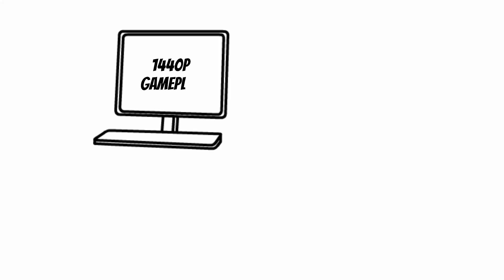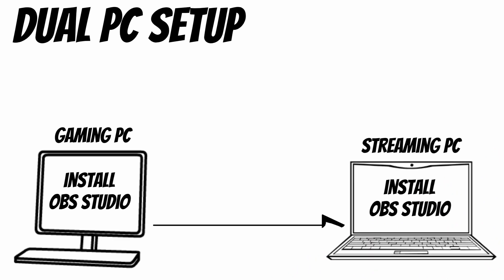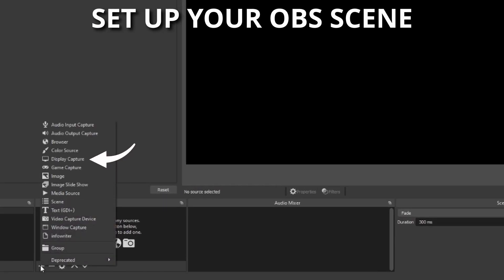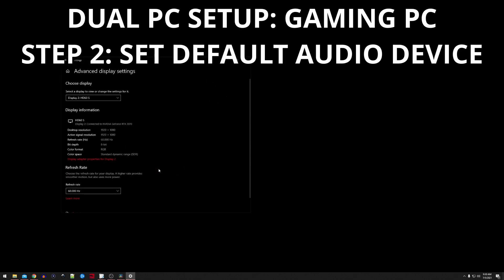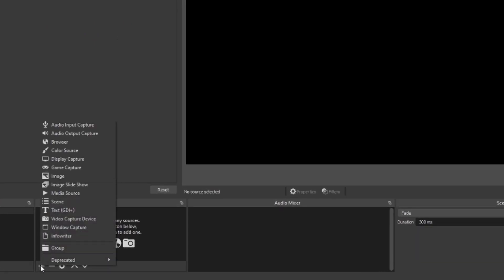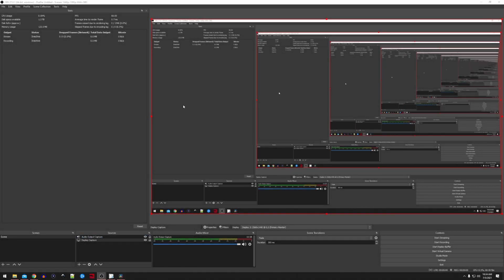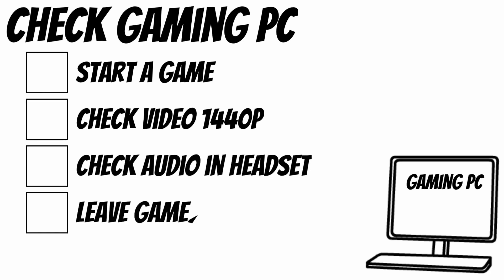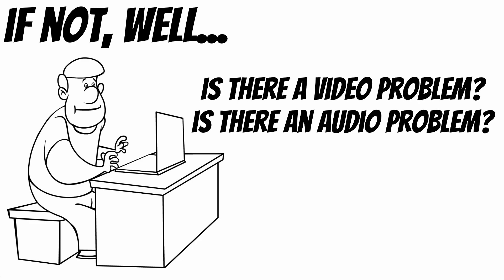Elgato HD60 S 1440p OBS Setup Guide (Play in 1440p and Record/Stream in 1080p!)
This is the Ultimate OBS Setup Guide for Playing in 1440p and capturing in 1080p! You can also follow this guide to play games at frame rates  over 60 fps using older capture devices.

In this video I explain how to play in 1440p and record/stream in 1080p. This can be useful when using older capture devices such as the Elgato HD60 S or when your bandwidth limits you to streaming a different resolution than you are playing.

Timestamps:
0:00 - Intro
0:53 - What You Need
1:12 - Single PC Setup
2:23 - Dual PC Setup (Gaming PC)
6:05 - Dual PC Setup (Streaming PC)
6:48 - Troubleshooting Guide
6:58 - Video Problems
8:04 - Audio Problems
8:58 - COD Audio Problems
9:56 - Like & Subscribe! :)

Gigabyte M27Q 1440p 170 Hz Monitor

Elgato HD60 S
Elgato 4K60 Pro
Elgato Stream Deck
Blue Yeti
Logitech C920S Webcam